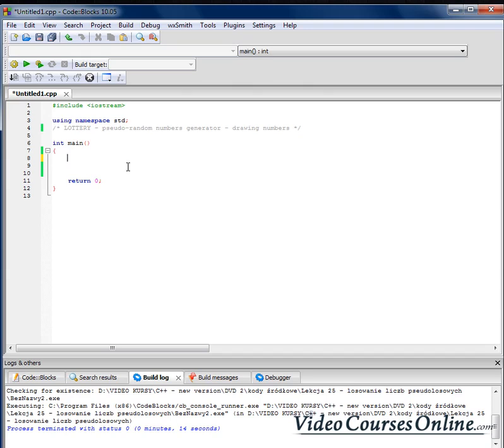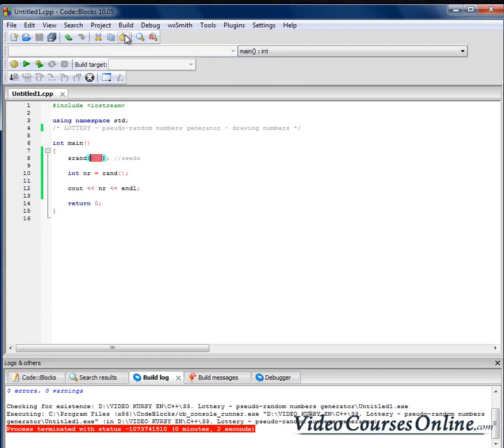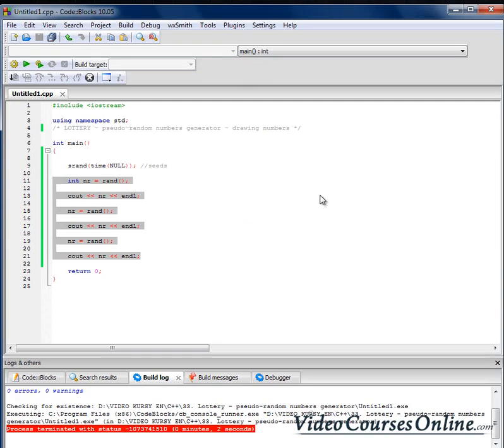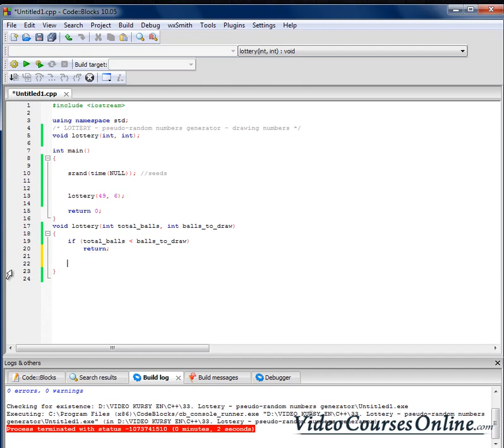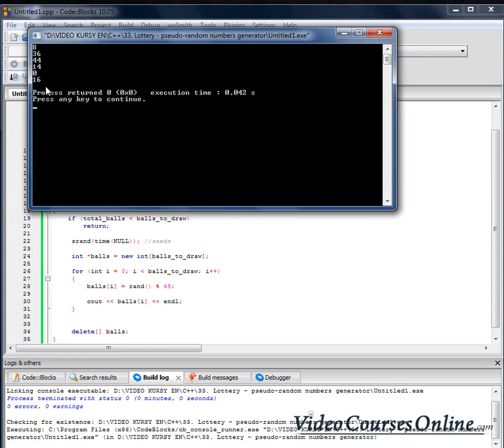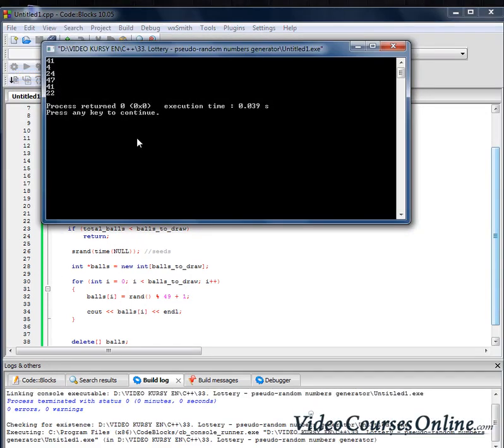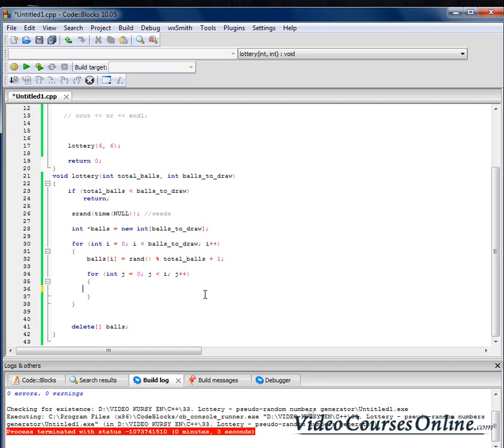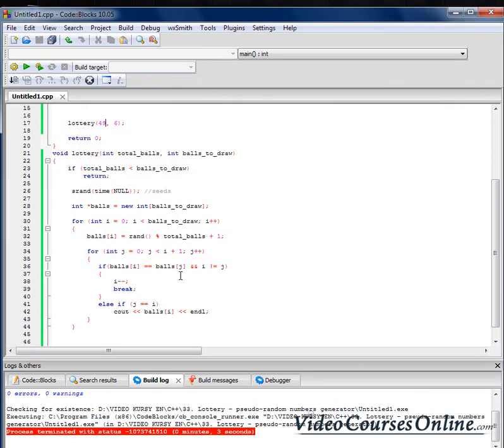006 Lottery pseudo random numbers generator